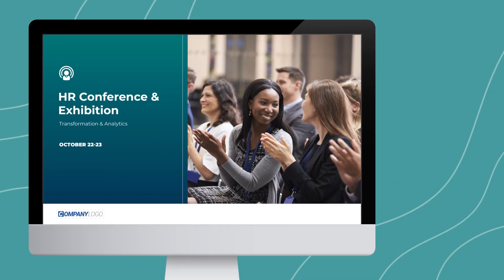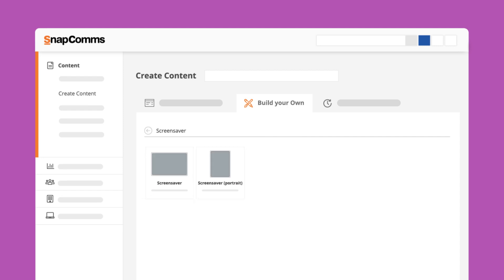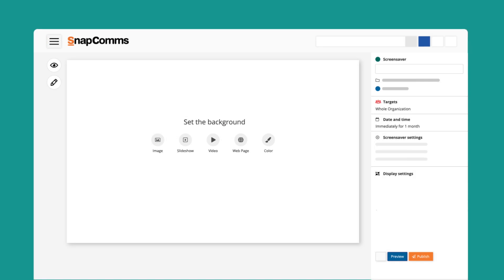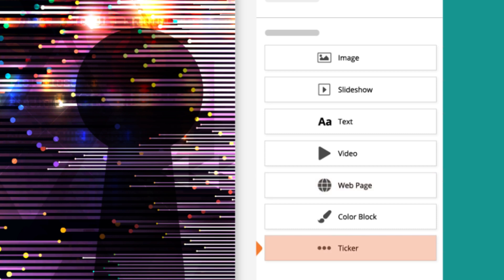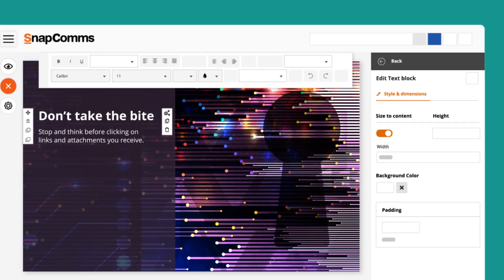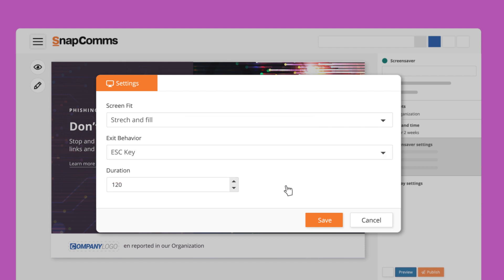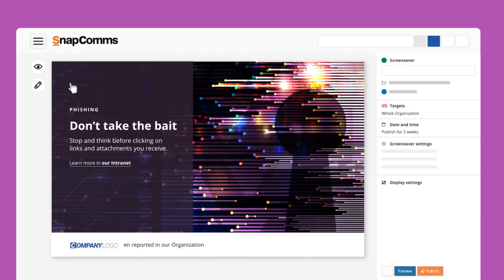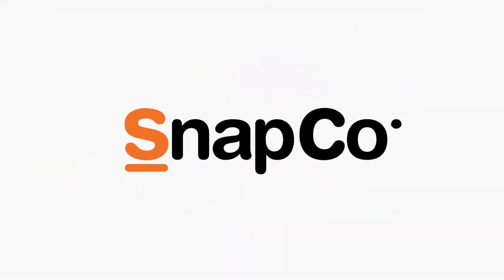Screensaver Tutorial 2023